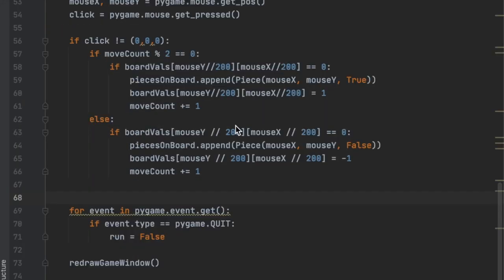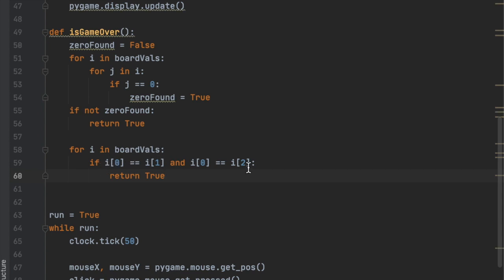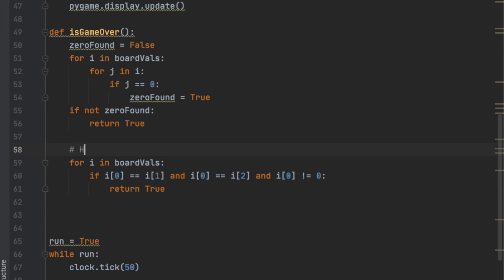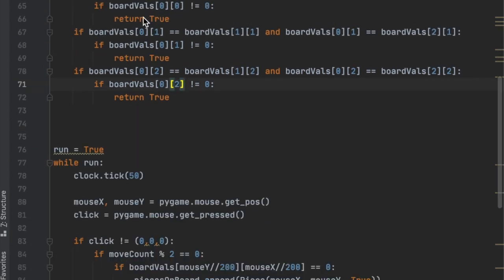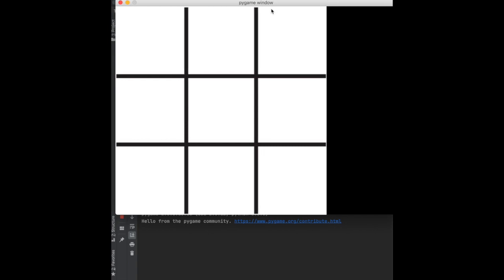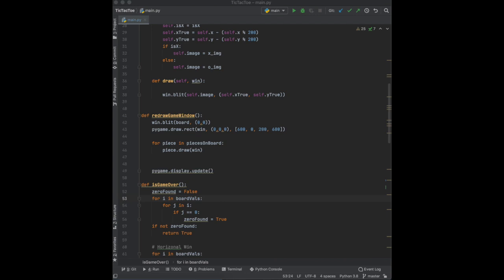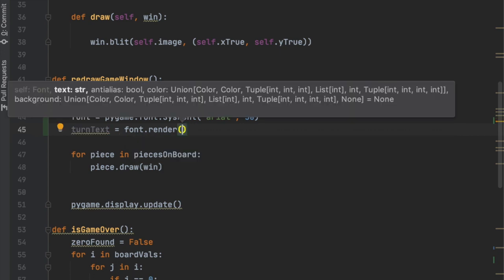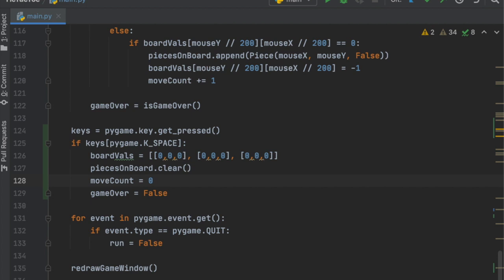TicTacToe w/AI Python Tutorial : Part 2: Adding Game Over Logic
This is video is a part of my series on how to program Tic Tac Toe with AI using Python and Pygame.